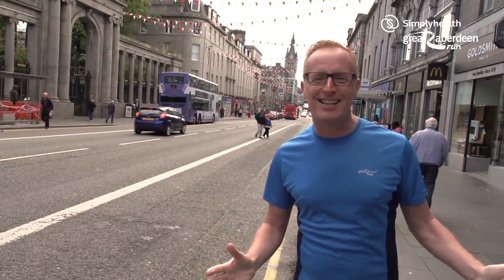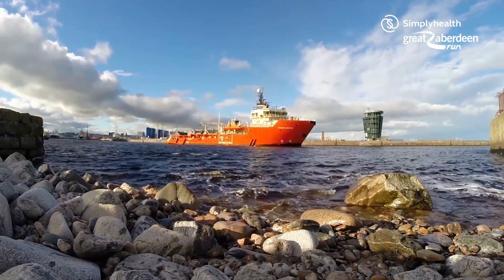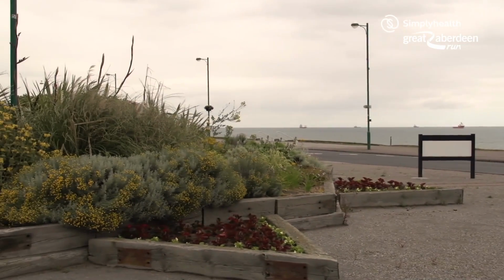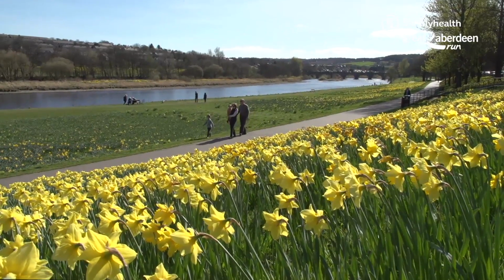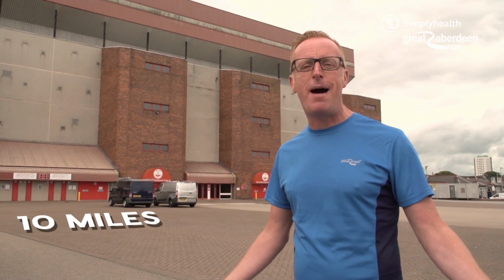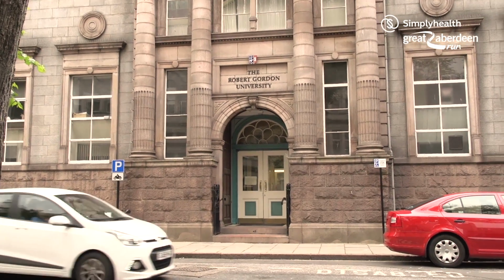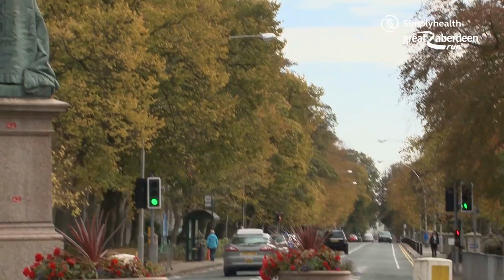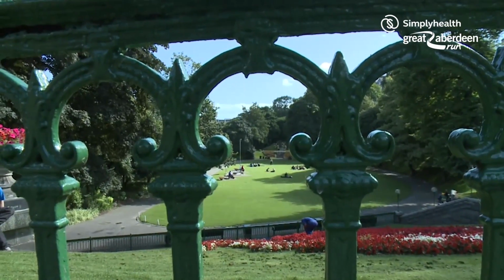Simplyhealth Great Aberdeen Run Course Guide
Bryan Burnett presents a guide to the Simplyhealth Great Aberdeen Run course. The inaugural event takes place on Sunday 27th August 2017, with 10k and half marathon distances that highlight the most scenic areas and iconic landmarks of the Granite City, including Castlegate, Old Aberdeen, Pittodrie Stadium, Union Terrace Gardens, Brig o’Balgownie and Bridge of Don. Click 'SHOW MORE'.

To enter the Simplyhealth Great Aberdeen Run 10k or Half Marathon events,